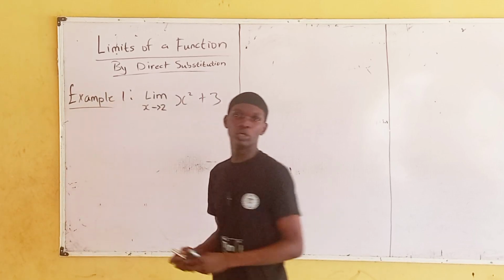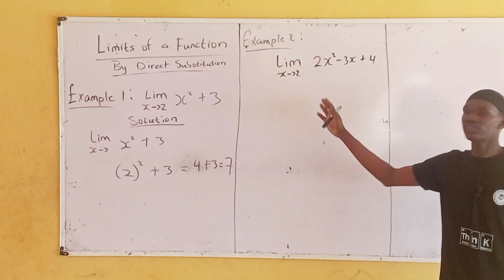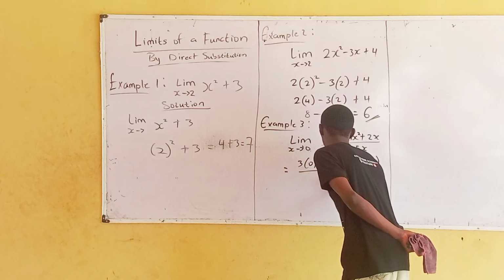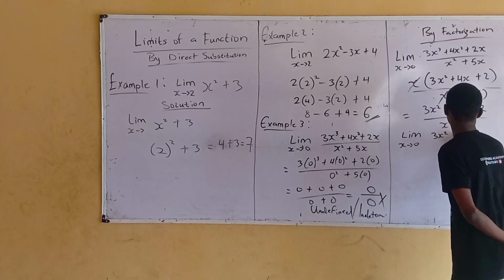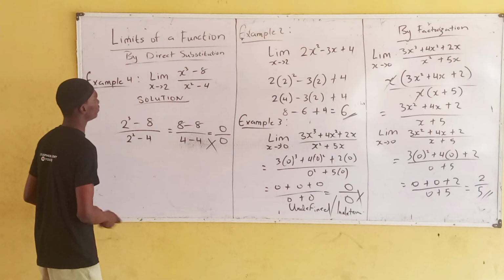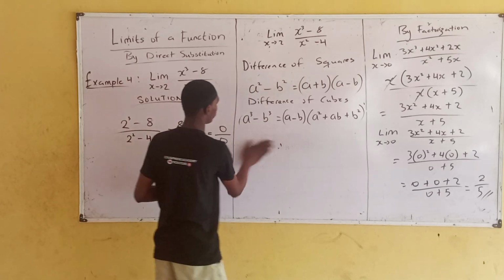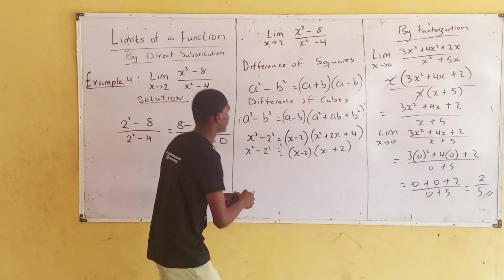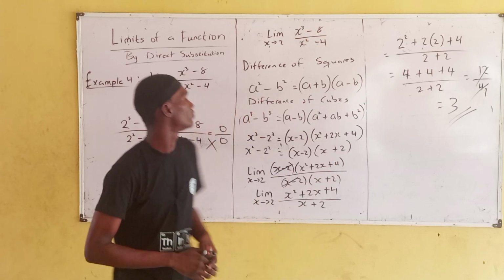LIMITS OF A FUNCTION (USING DIRECT SUBSTITUTION/FACTORIZATION) ~ PRECALCULUS SERIES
In this video, we will explore the concept of limits of a function, a fundamental idea in calculus. Understanding limits is crucial for evaluating the behavior of functions as the input values approach a specific point. We will discuss the different types of limits, including one sided limits and limits at infinity, and provide examples of how to evaluate them. Calculus limits are a key component of calculus for beginners, and mastering this concept is essential for success in math and calculus. Our math tutorial will guide you through the process of understanding and applying limits, making it easier to grasp the underlying principles of calculus. By the end of this video, you will have a solid understanding of how to work with limits and be better equipped to tackle more advanced topics in calculus. Whether you are a student looking for a refresher or someone seeking to improve their math skills, this video is designed to provide a clear and concise explanation of limits of a function.